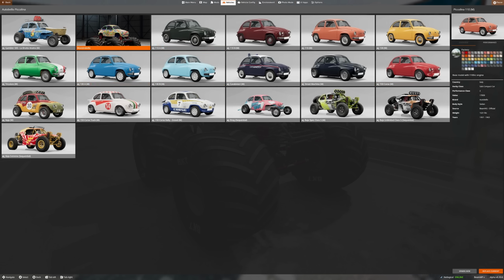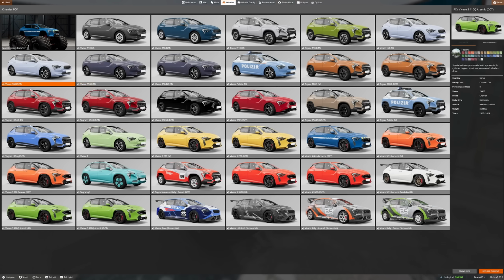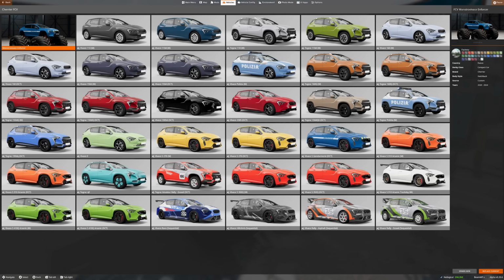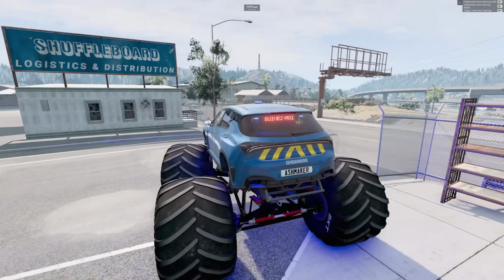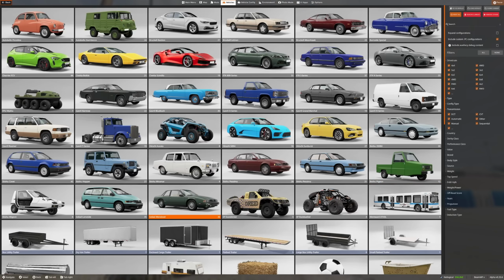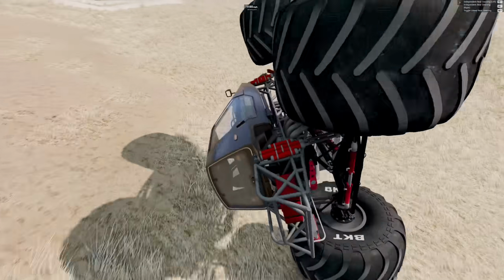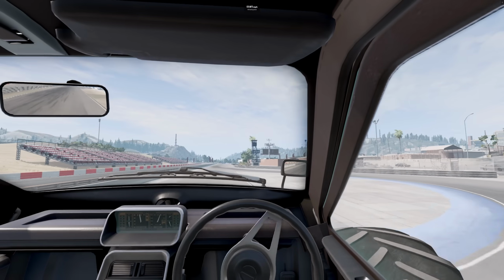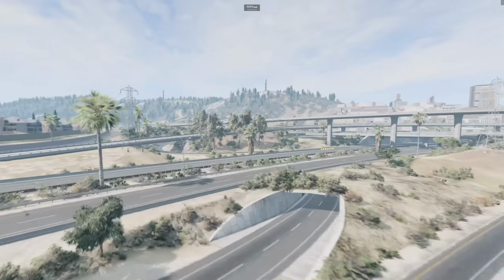This Mod Turns EVERY BeamNG Car Into A MONSTER TRUCK And It's Amazing!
Every see a monster Pigeon? Well now you have hah